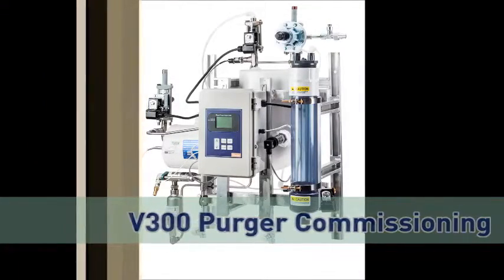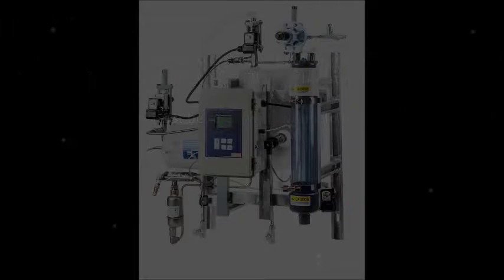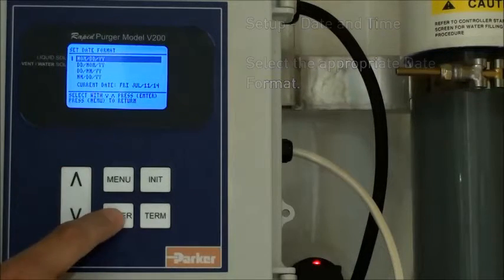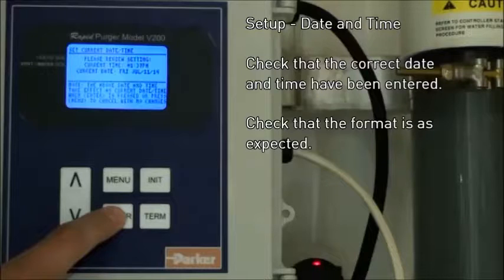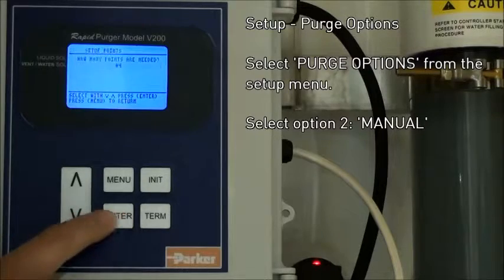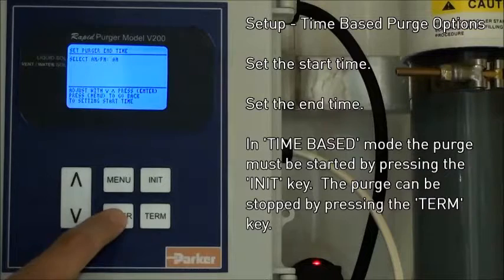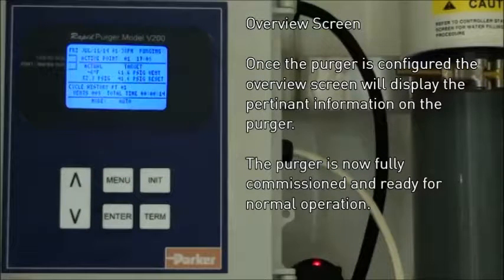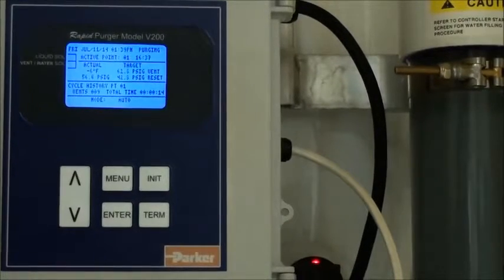V300 Purger Commissioning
V300 Rapid Purger Commissioning